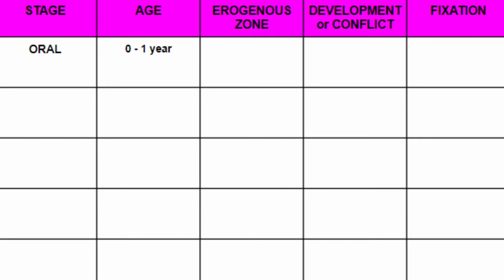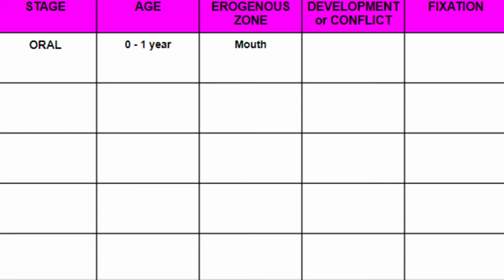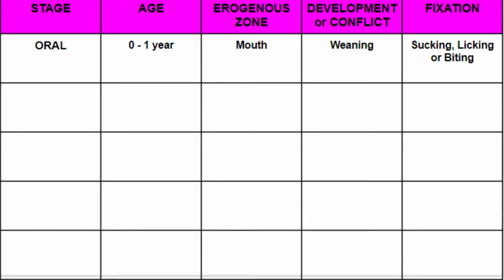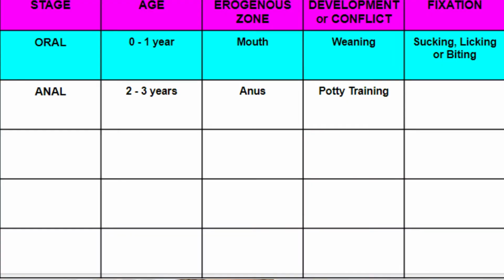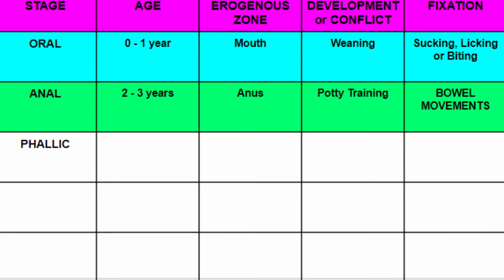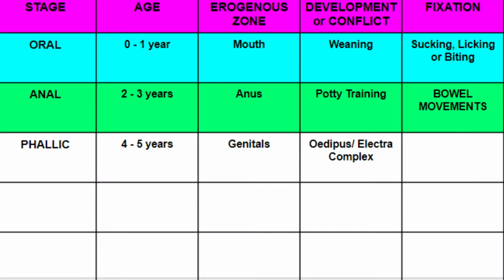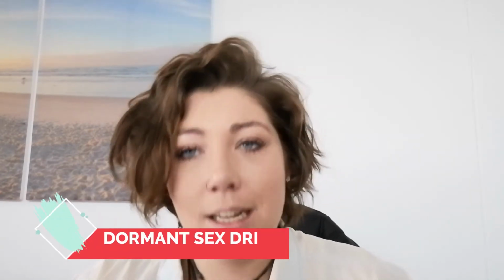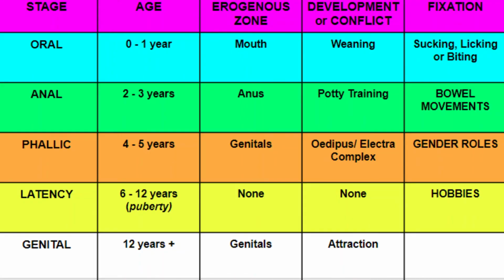Psychosexual Stages - What did you just call me?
Before assuming that I am referring to you as the dummy know that it is indeed MYSELF that felt like a dummy while obtaining my degree :-)

This is the FINAL video of a SIX part series: Who the Heck is Freud?

Video 6 looks at Freud's Psycho-sexual Stages of Development.

Please note that I am not a lecturer or a licensed Psychologist; I am merely a Psychology graduated with information and wisdom to share. For many, including myself, Psychology was always one of those subjects that used vocab that was difficult to wrap my mind around. I am here to set the record straight and simplify you life!

Psych for Dummies